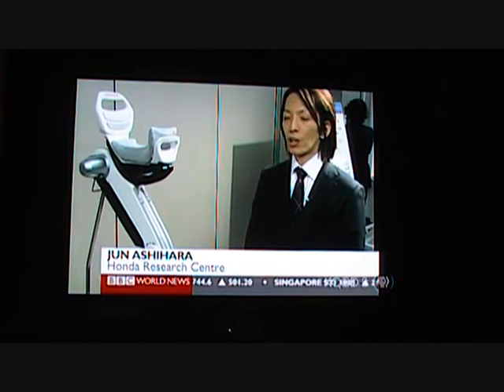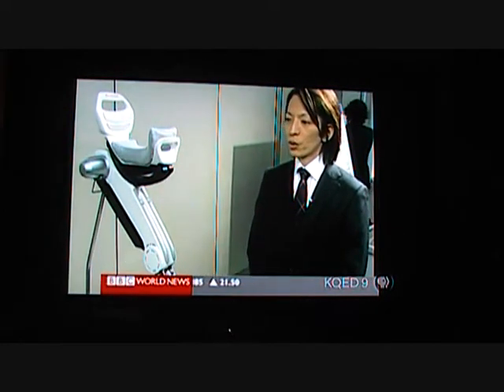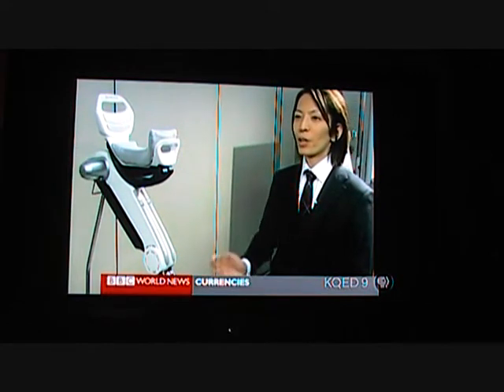Prototype HONDA RoboLegs for People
Saw this on the BBC news ... super RoboLegs from Honda ... prototypes ...